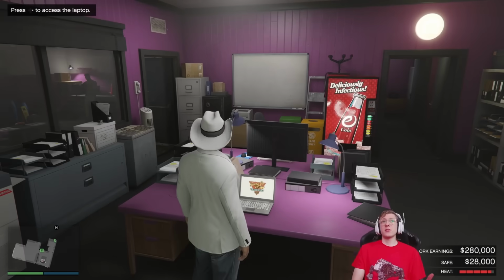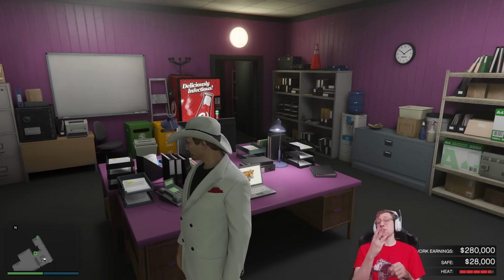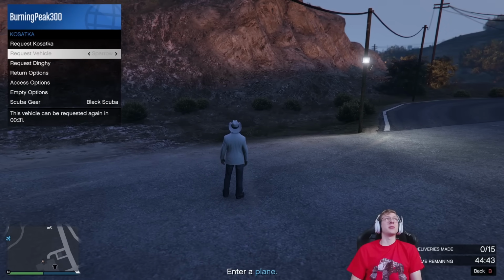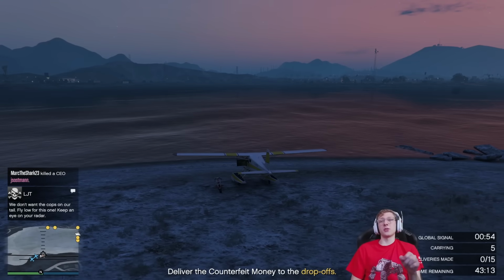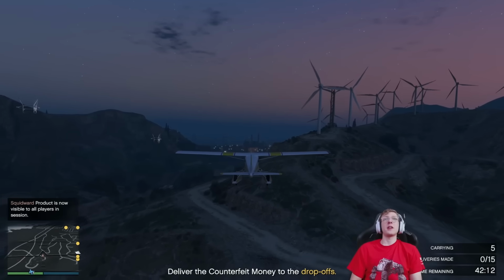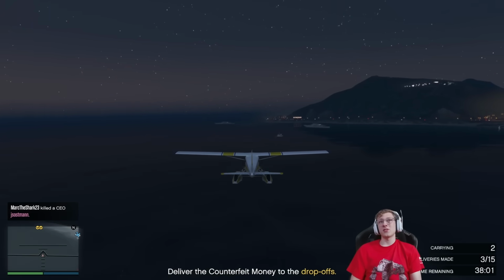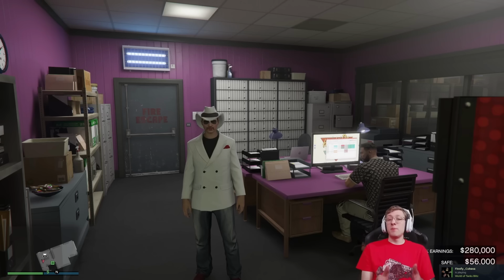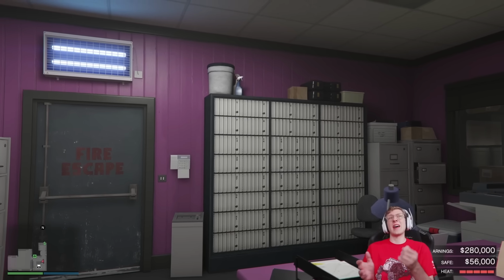35% Buff to Counterfeit Cash?! This Business Just Got INSANE!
The Counterfeit Cash Factory just got a huge 35% payout buff in GTA Online — and it might be the most underrated business right now. In this video, I’ll break down exactly how much money you can make, how to run it efficiently, and whether it’s finally worth grinding again in 2025.